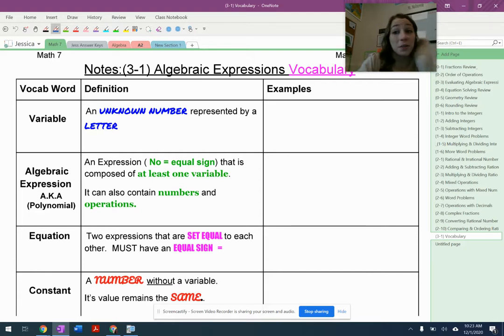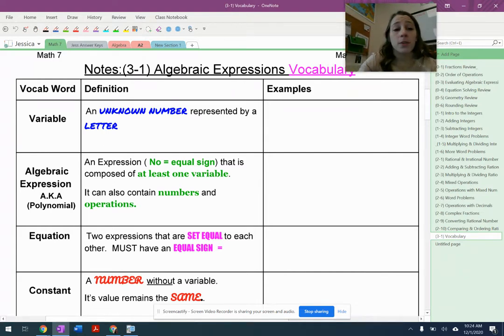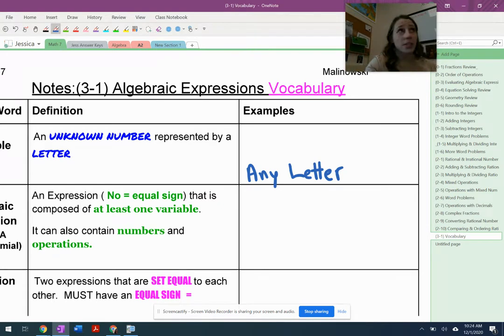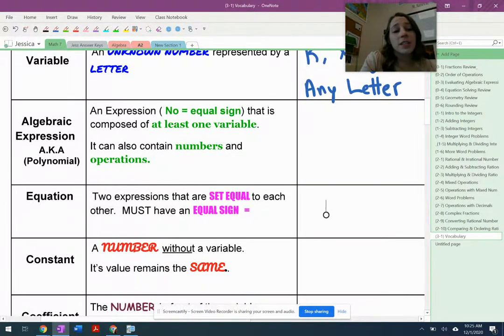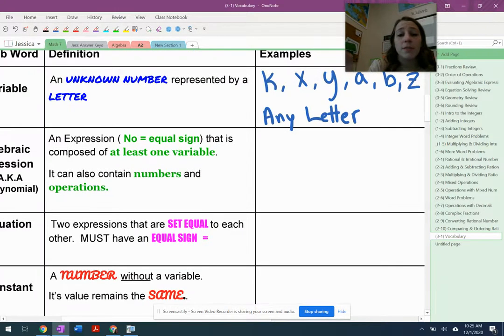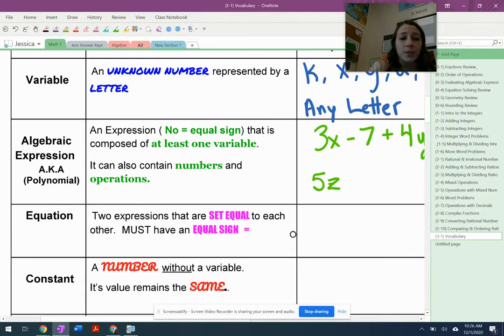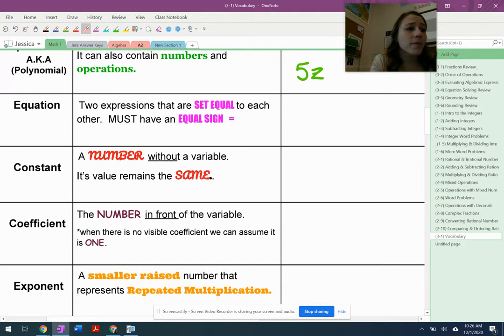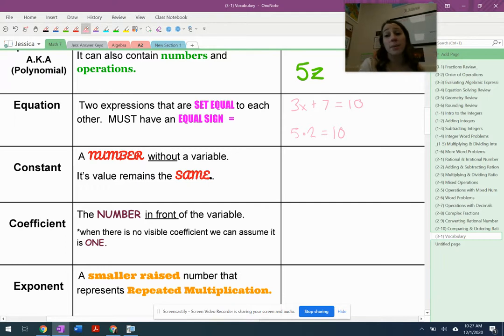M7 Notes (3-1) 1st 3